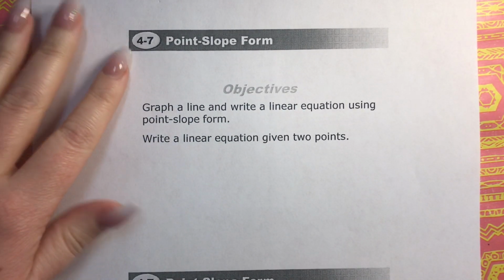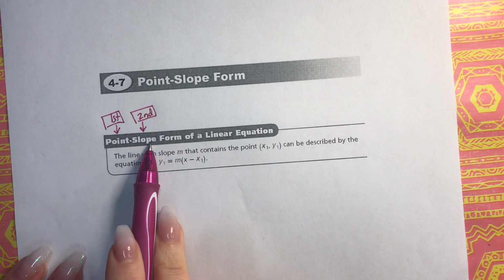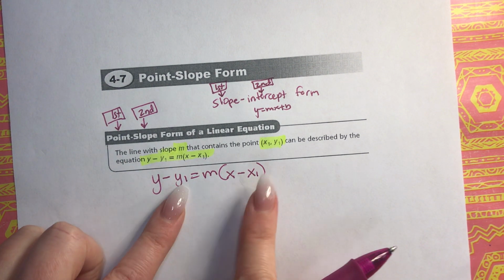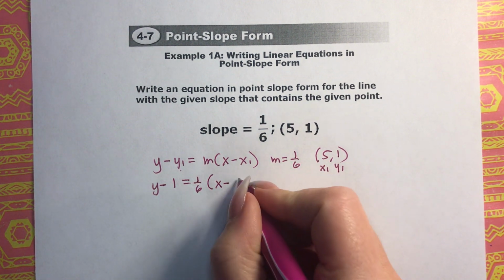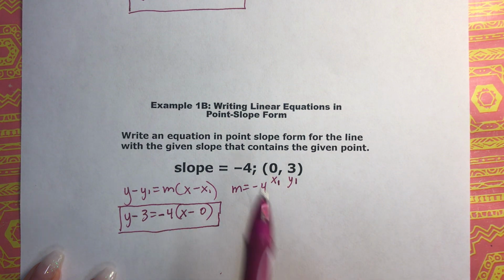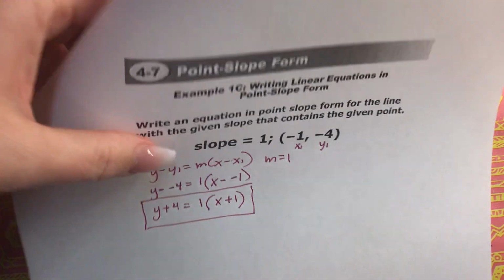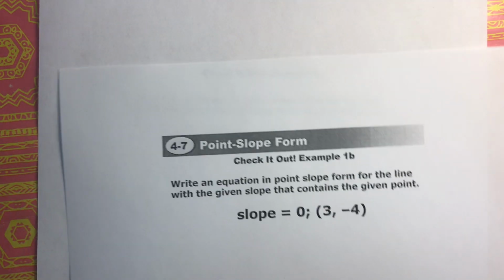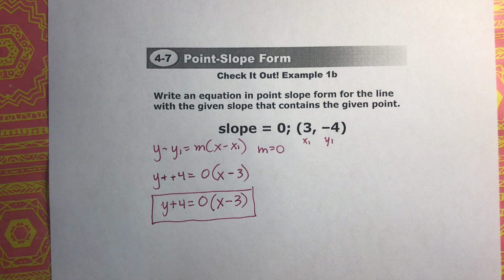Chapter 4.7 Writing Linear Equations in Point-Slope Form Ex. 1